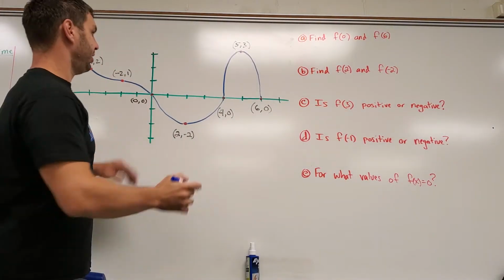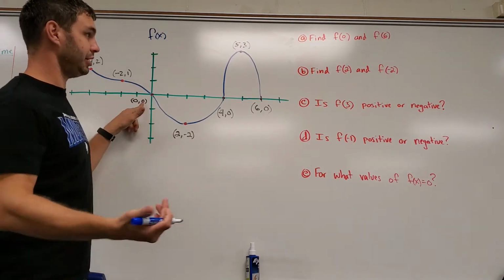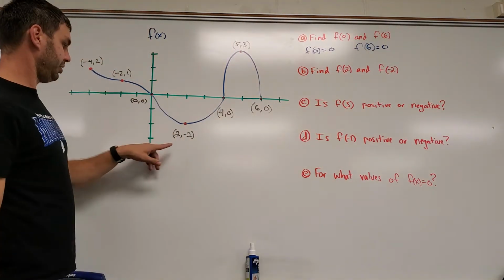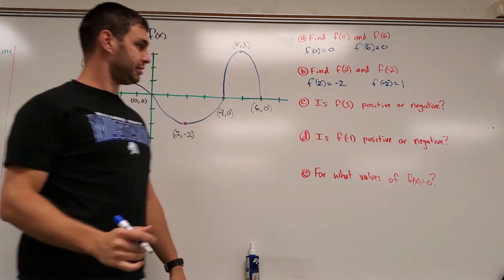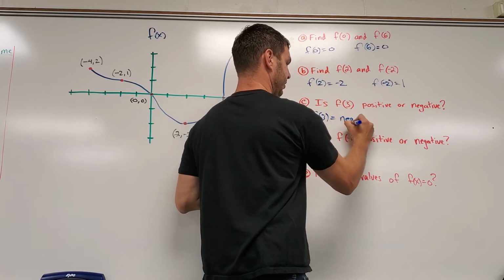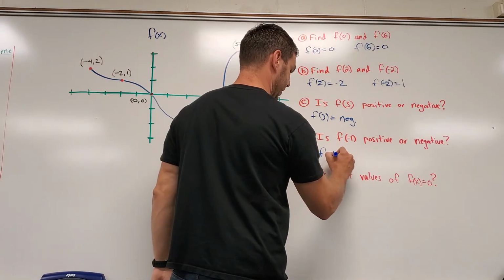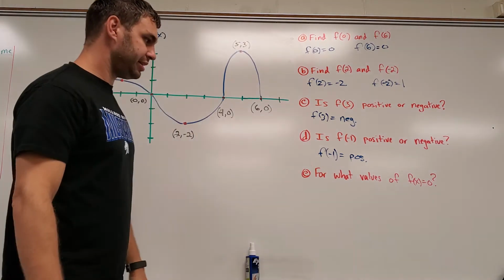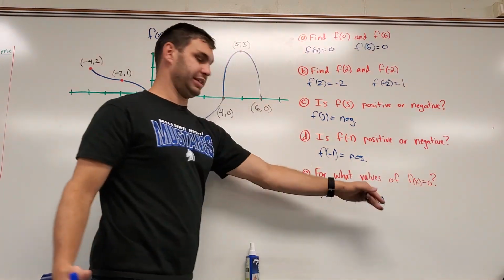The Graph of a Function f Part 1